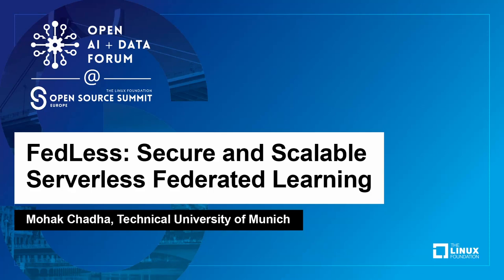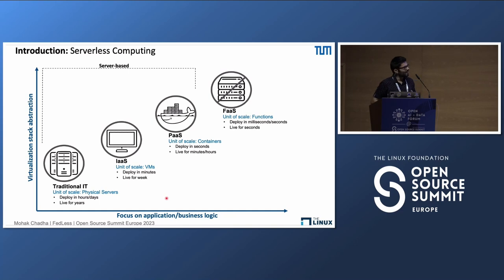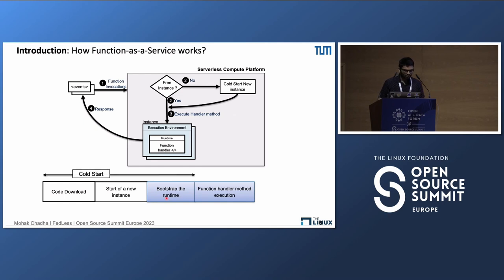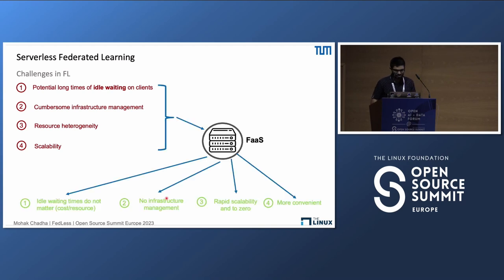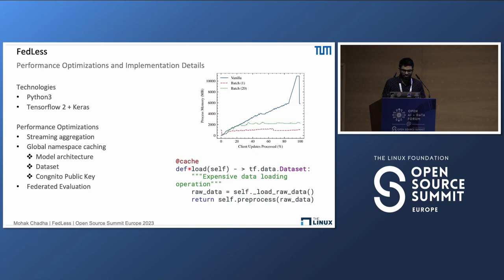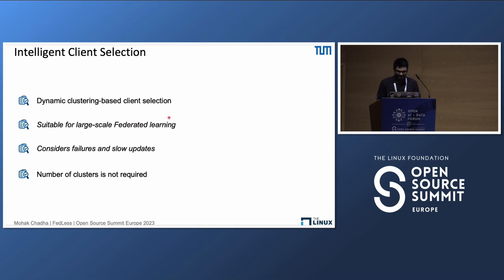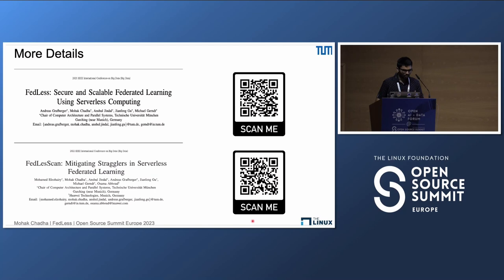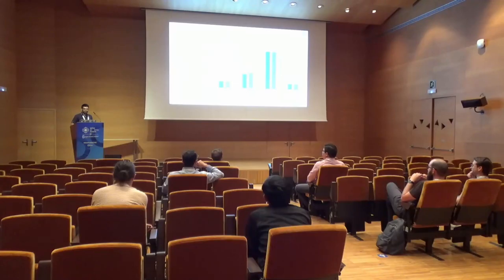FedLess: Secure and Scalable Serverless Federated Learning - Mohak Chadha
FedLess: Secure and Scalable Serverless Federated Learning - Mohak Chadha, Technical University of Munich

Federated learning (FL) is a machine learning paradigm that enables the collaborative training of a shared global model across distributed clients while keeping the training data local. However, conventional FL systems face several challenges such as limited scalability, complex infrastructure management, and wasted compute and incurred costs due to idling clients. These challenges of FL systems closely align with the several advantages that an emerging cloud paradigm called serverless computing has to offer. These include rapid scalability, no infrastructure management, automatic scaling to zero for idle clients, and a fine-grained pay-per-use billing model. This talk will describe FedLess, an open-source cloud-agnostic framework that enables scalable FL for training arbitrary DNN models using serverless platforms such as AWS Lambda, Google Cloud Functions, and Azure functions. This talk will then discuss the different built-in strategies in FedLess to address common challenges in scalable FL such as stragglers and resource heterogeneity among clients. Finally, a demo for using FedLess to set up a client federation for training will be presented. This talk will be beneficial for those who are interested in FL and want to learn more about serverless computing.